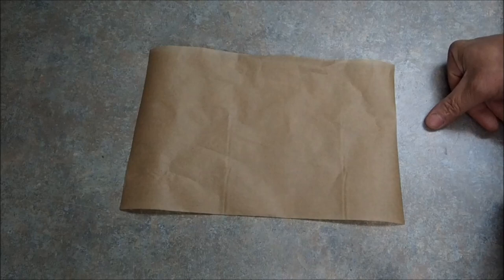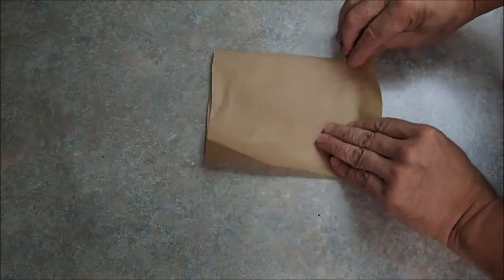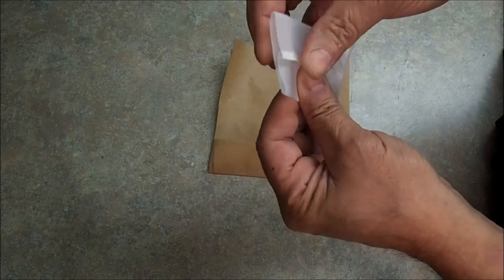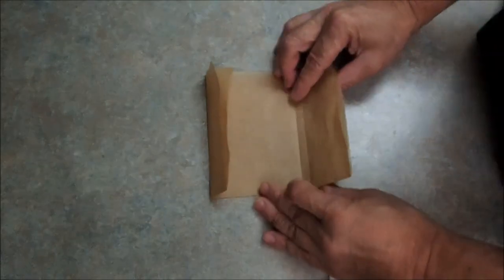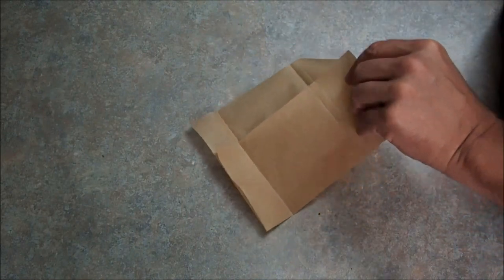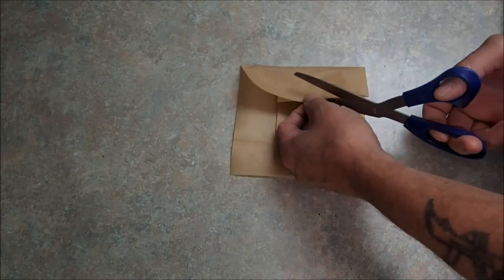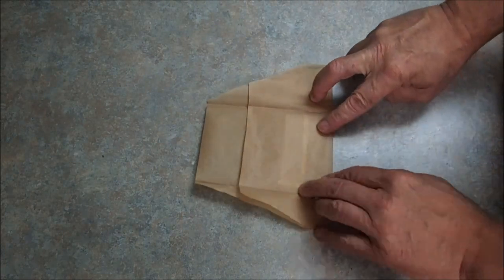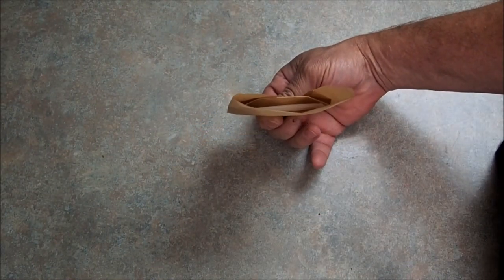CannaPlates How To Do: A Directional Fold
Here is an something I made one day and just kept playing around with it and this is what came out, It works surprisingly well and offers great rosin flow visibility.

No sales on YouTube! Website sales ONLY!